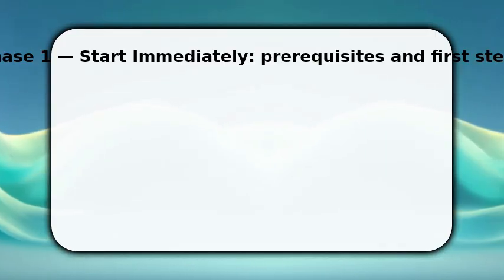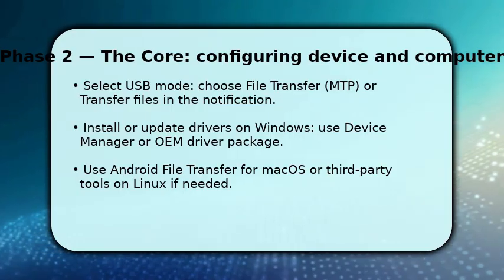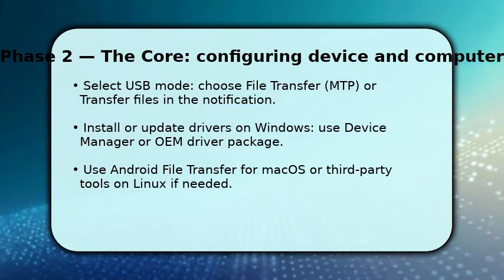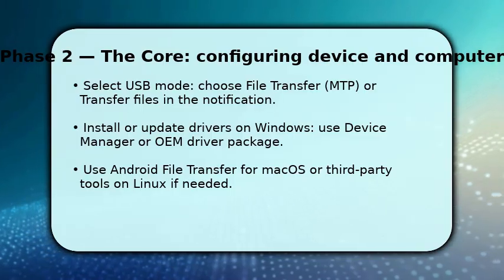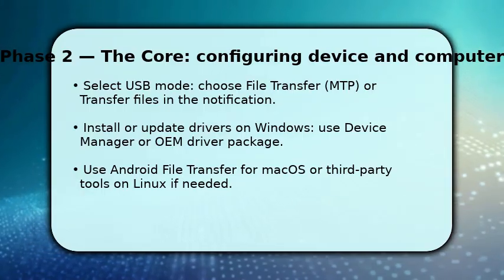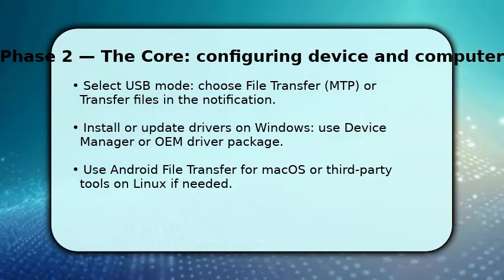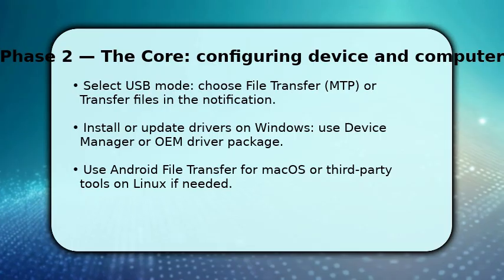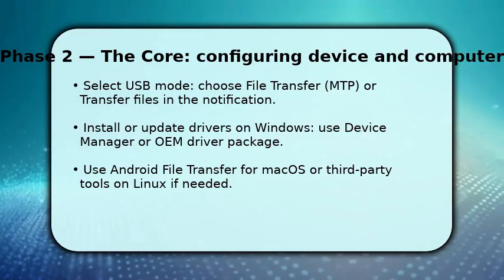How to Activate File Transfer on Android - Full Guide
How to Activate File Transfer on Android - Full Guide | 🔒 Surfshark VPN Deal — Stay private and secure. $1.99/mo + 3 Months Free ▸

Discover the step-by-step process of enabling file transfer on your Android device with our comprehensive guide. Learn how to connect and share files seamlessly between devices, ensuring you can easily manage all types of media.

activate, file transfer, Android, connectivity, share files, media management, step-by-step process, device connection